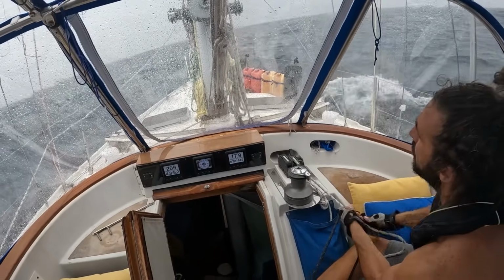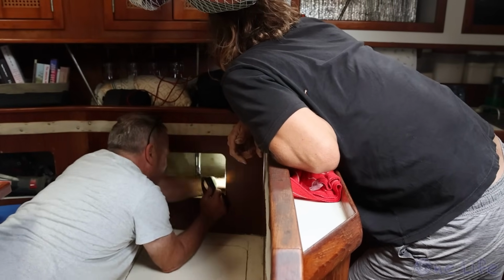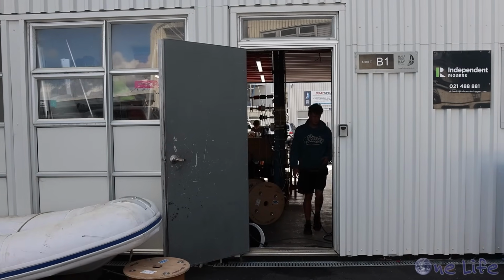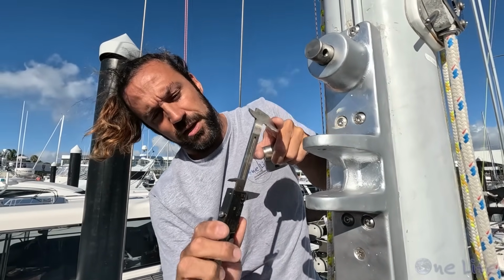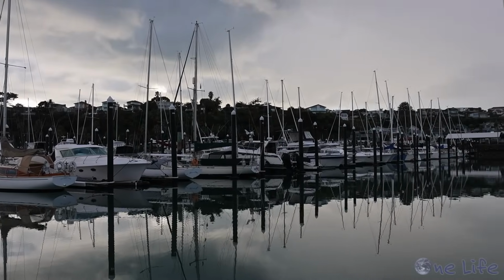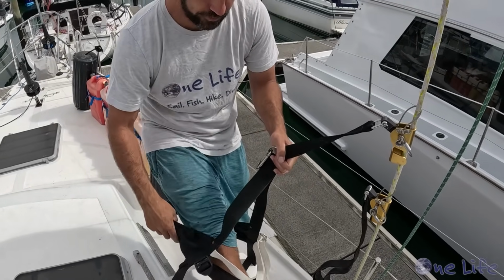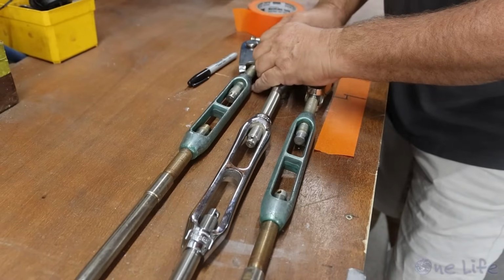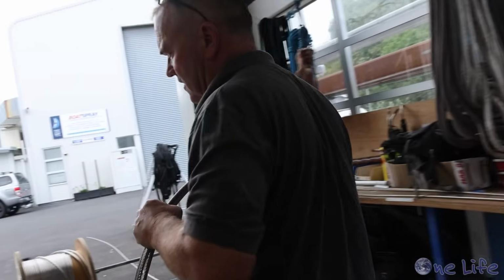Replacing the Standing Rigging on our Offshore Sailboat - Episode 147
Looking for a rigging company in New Zealand, the South Pacific or Australia? We highly recommend Independent Riggers.⛵⚙️ Check out Rich and his team